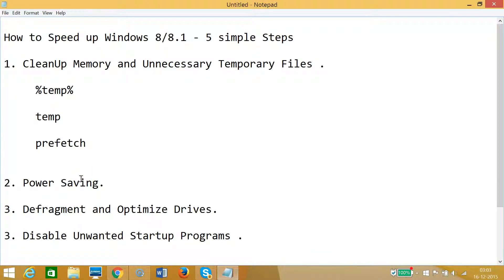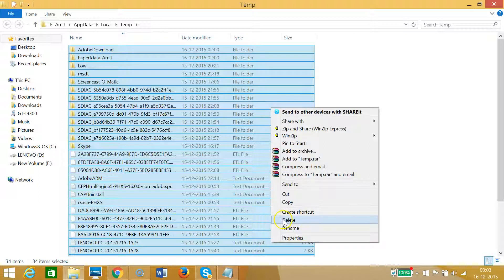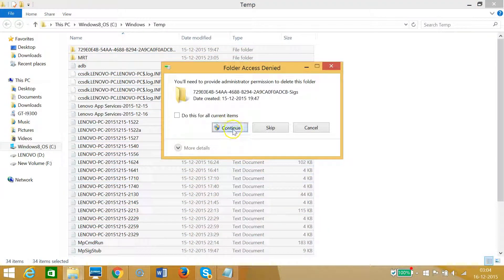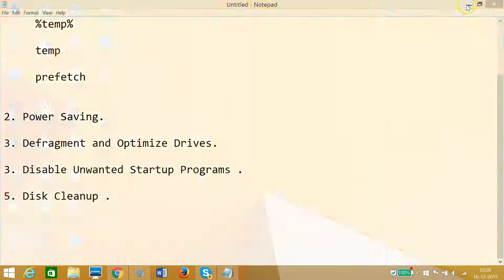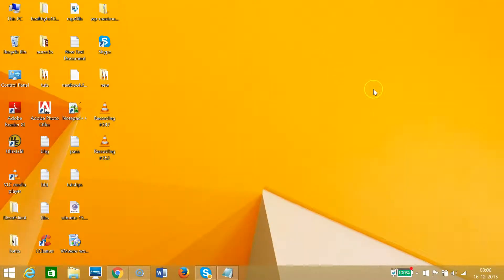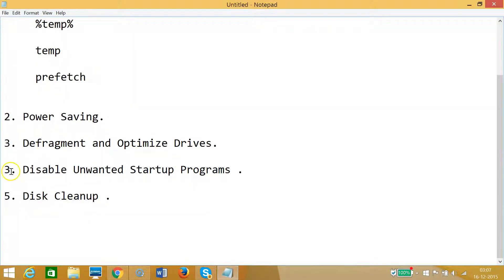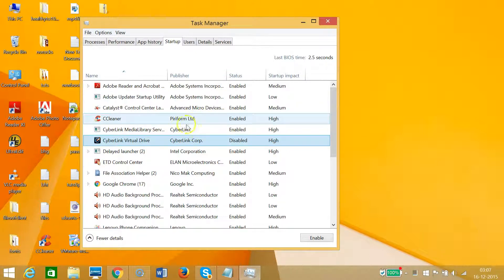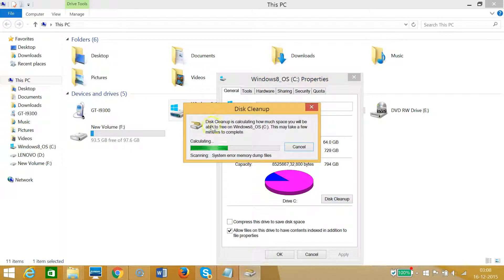How to Speed up Windows 8.1 or 8 - 5 simple Steps ?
Step 1. CleanUp Memory and Unnecessary Temporary Files .

    i)  Go to the Windows Start Button and right click and than click on Run and than type " %temp% " without quotes and click on ok .A new window comes up select all files and than right click and click on Delete.Some files will not delete ,leave it there.

   ii)  Repeat above process simple replace "%temp%" with "temp" --without quotes.

   iii)  Repeat above process simple replace "%temp%" with "prefetch" --without quotes.

2. Power Saving -Go to Control Panel and than click on Power Options and than select the High Performance.

3. Defragment and Optimize Drives-Go to Search bar by dragging your mouse at the top right hand corner of your computer screen and Type Defrag and than click on Defragment and optimize drives.On this window,select the drive that you want to defrag and Analyze it and optimize it .

4. Disable Unwanted Startup Programs-Right click at the taskbar and click on task Manager and than click on Start up on this new window.After that ,select the programs that you don't want to run at start up and Disable it .

5. Disk Cleanup --Go to the windows start button and right click and click on File Explorer Select the Drive where you have installed Windows and right click on it.After that,click on properties and than click on Disk Clean up .Follow the process and it's done .